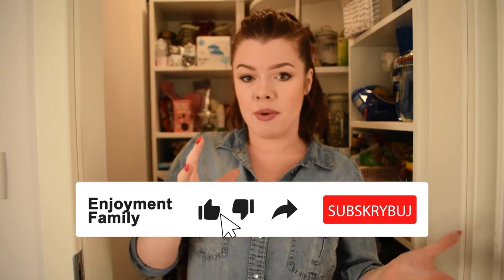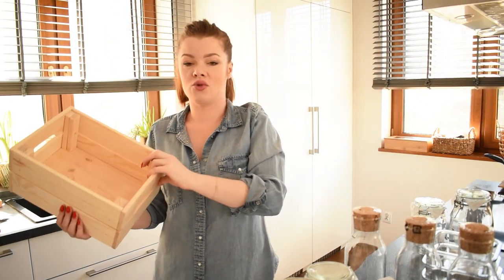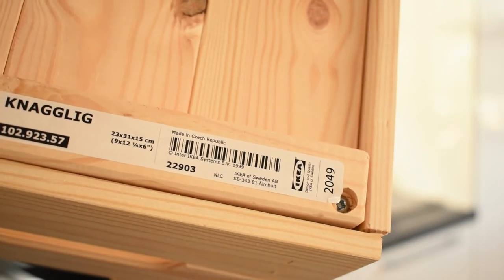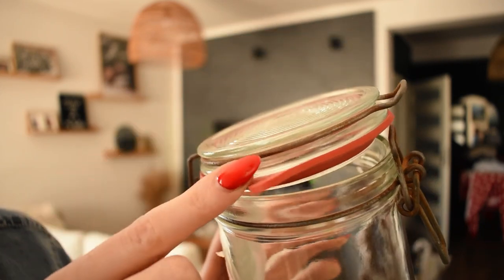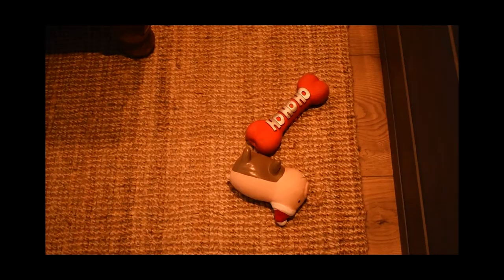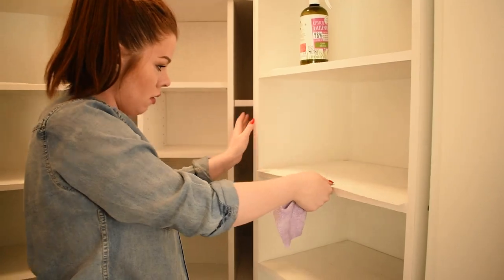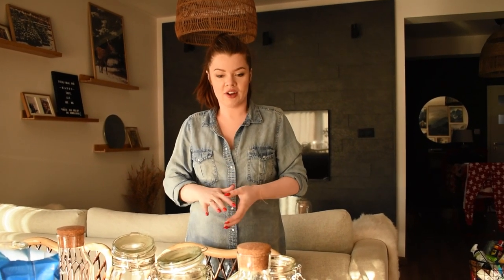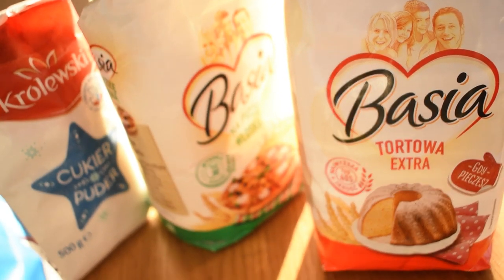ORGANIZACJA SPIŻARNI STOP molom spożywczym!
Film z zakupami do spiżarni gdzie znajdziecie linki do wszystkich słoików i pojemników